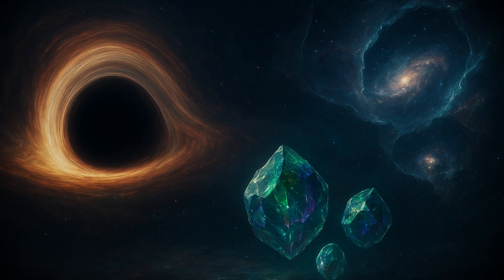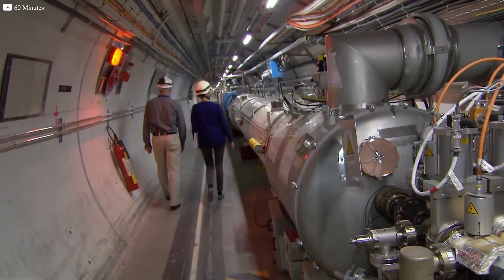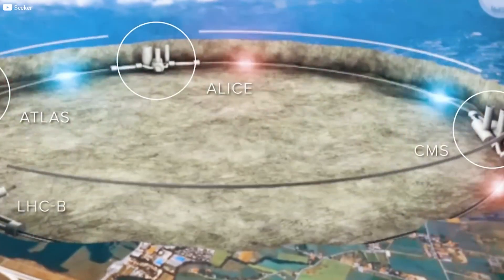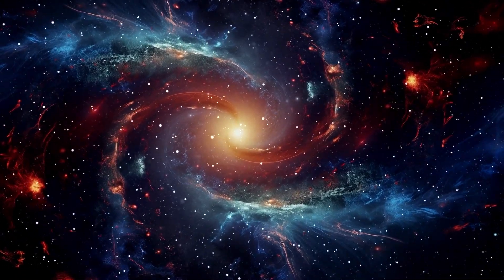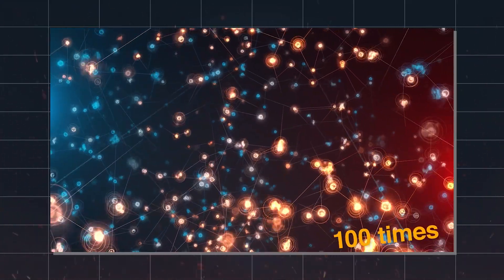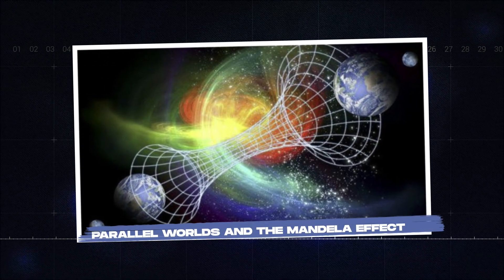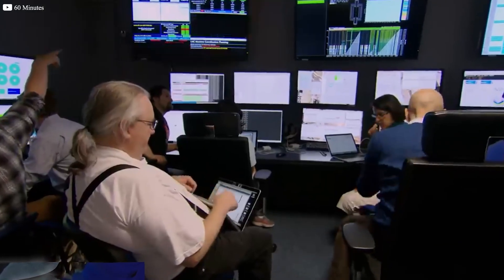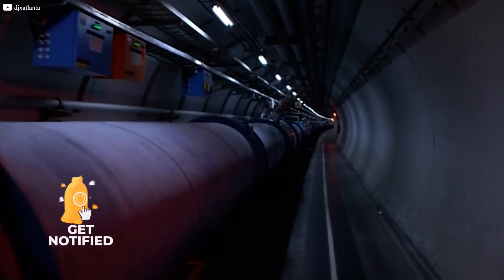The Large Hadron Collider: The $9 Billion Machine That Could Unlock—or Destroy—the Universe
The Large Hadron Collider is the most powerful scientific machine ever built—an underground giant stretching 27 kilometers beneath Geneva. It revealed the Higgs boson, recreated the first moments of the universe, and pushed physics beyond imagination. But with its breakthroughs came fear—could it spark black holes, unleash strange matter, or even shift us into parallel worlds? From cosmic inflation to false vacuum collapse, the collider walks a razor’s edge between discovery and disaster. This video uncovers the science, the myths, and the chilling questions surrounding the monster machine that may hold the key—or the end—of reality itself.